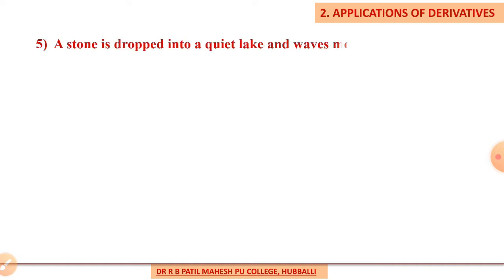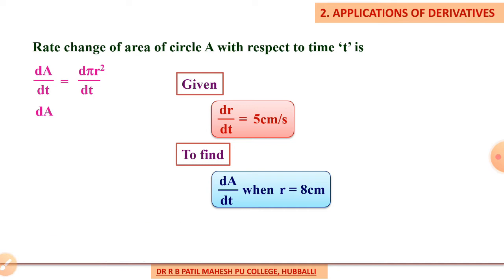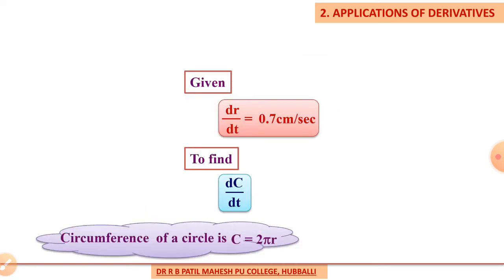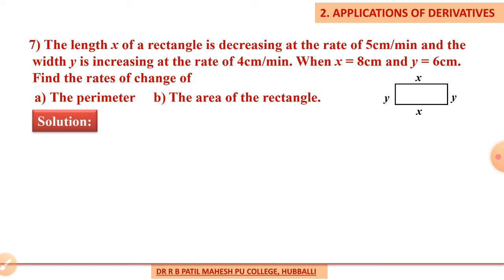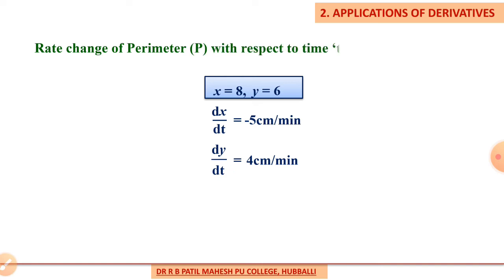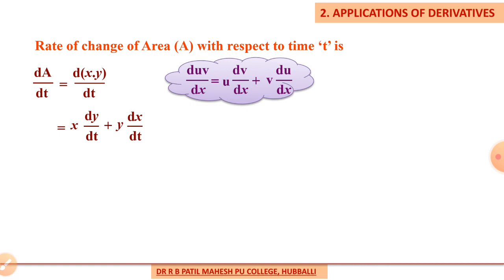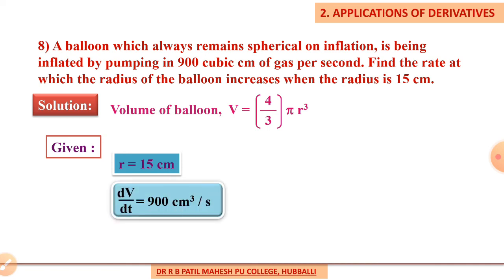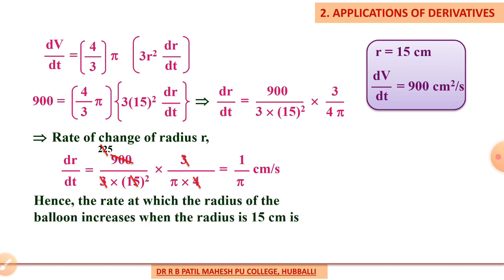Application of Derivatives Lecture - 2